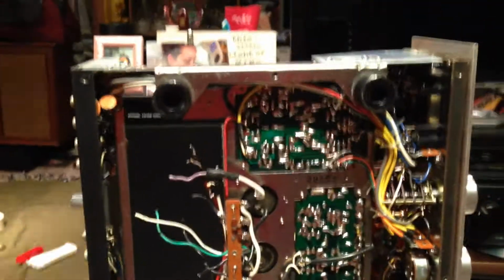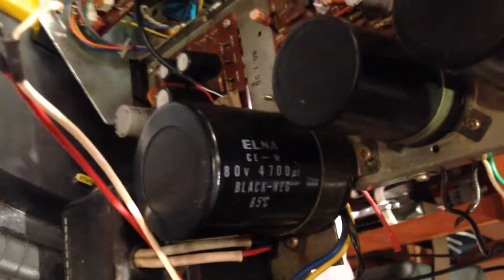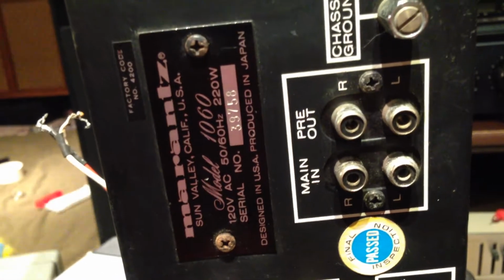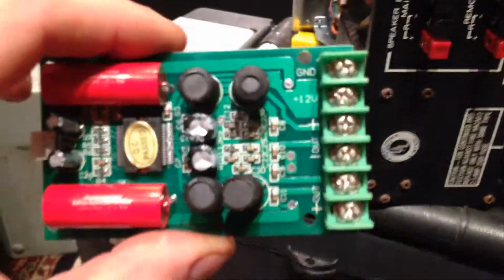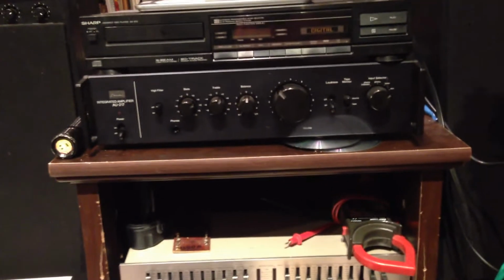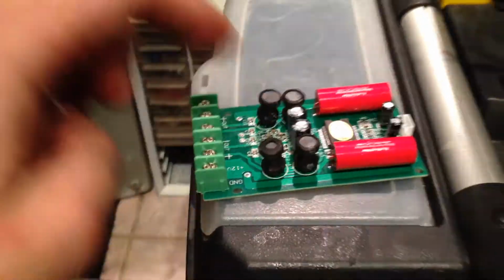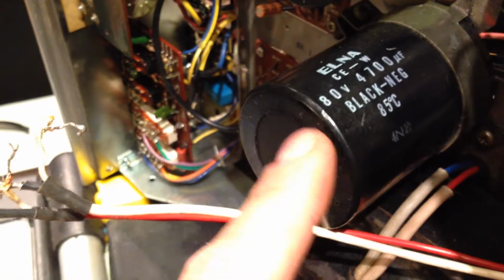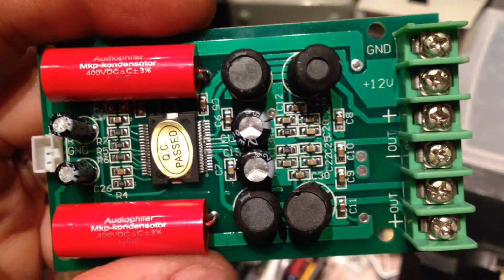Marantz 1060 rant and ready for the Tripath amp...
Putting new power amps in the SWEET sounding Marantz 1060.  The power amp was fried which dosent matter anyway, so my friend Dan the electrical Engineer says these little class "T" amps are awesome. He uses them a lot.  Super transparent, and that's what we want here.  Going to wire this guy so I have two stereo 15 watt amps so u can wire it in quadraphonic.  I can manipulate the input signal so it will be like 4 different signals from iPod and or CD player.  Going to put one amp in tonight and see how it sounds.  If u want info in the little amp, just yahoo the part # which is t 2024 I think.  Let's see how it sounds!  Any ideas? Please let me know.  YT user RF Burns is helping with the build too.  He has forgotten more than I know!  Thanks Dan and Mr. Burns!